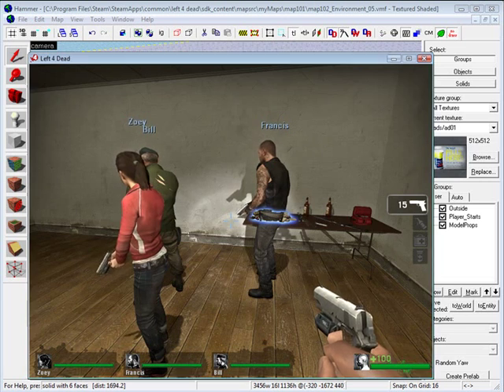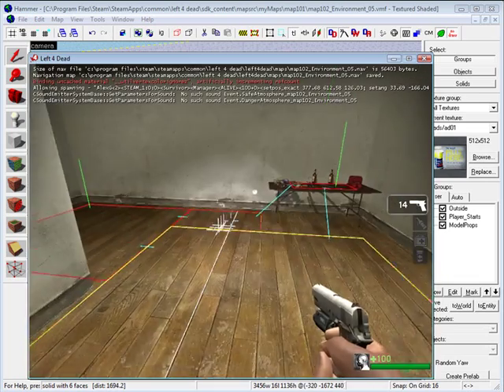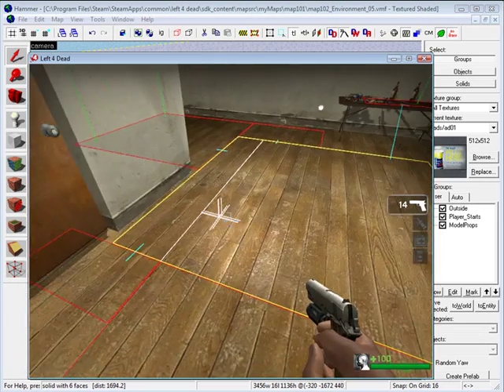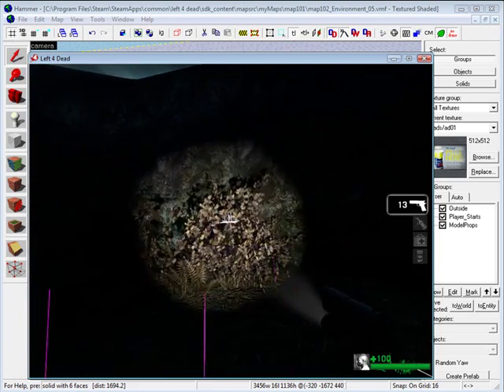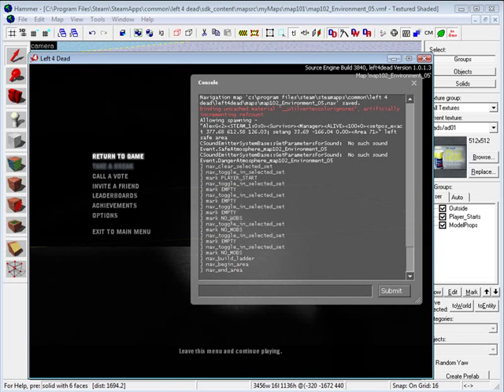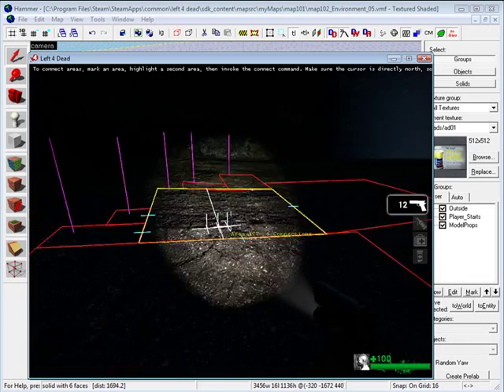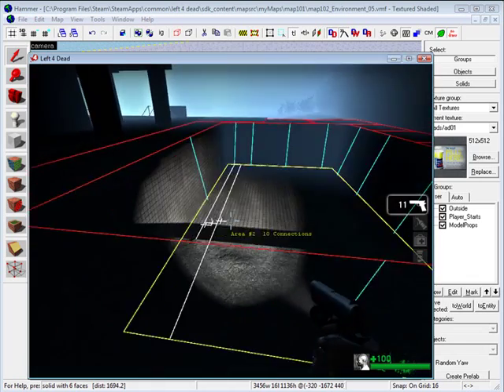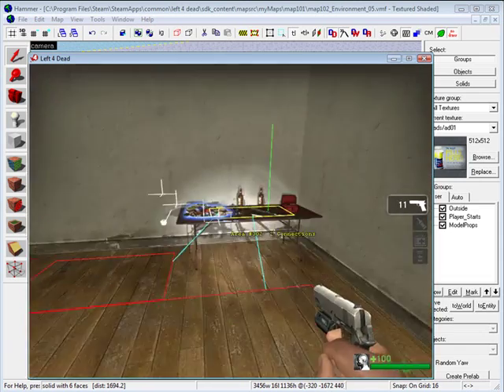Left 4 Dead: Navigational Meshes Advanced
Now we cover a bit more advanced use of navigation meshes in Left 4 Dead. It includes ladders, marking EMPTY, NO_MOBS, OBSCURED, connecting between two navigation meshes, manually drawing navigation mesh and binding keys to speed up the workflow in Left 4 Dead.